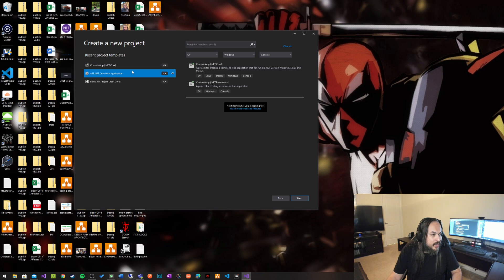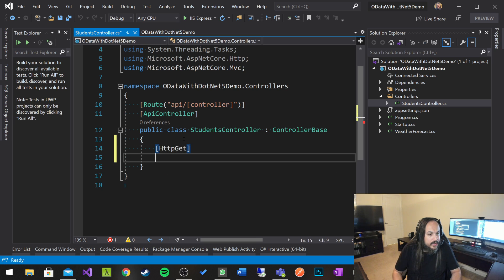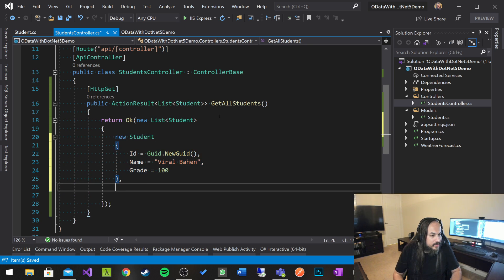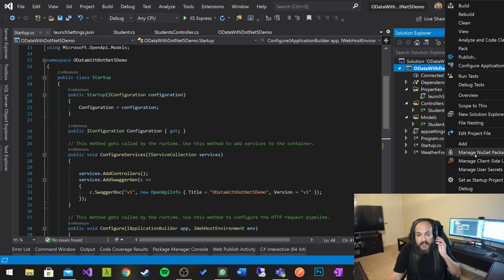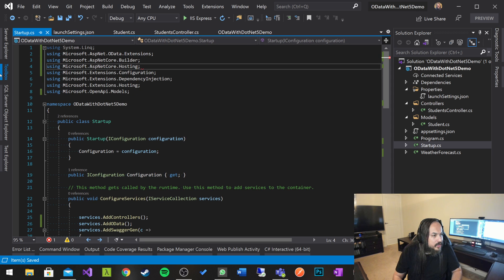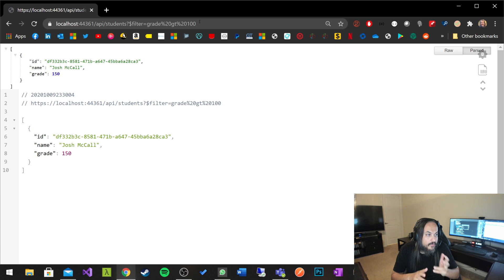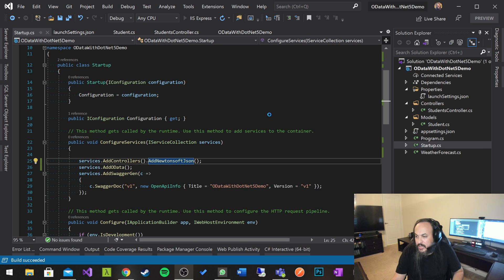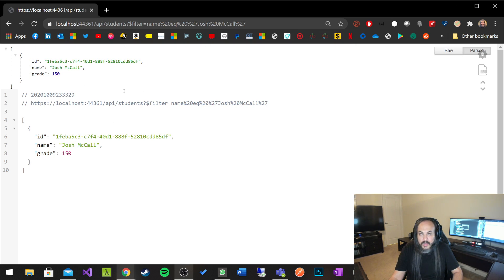Integrating OData w/ ASP.NET 5.0 API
In this video I am going to show you how to add OData to an ASP.NET 5.0 API here's some useful links:

Here's a previous video I posted about upgrading your existing projects to .NET 5.0: